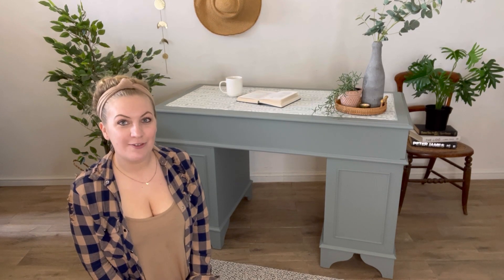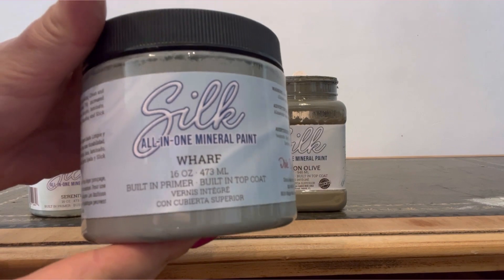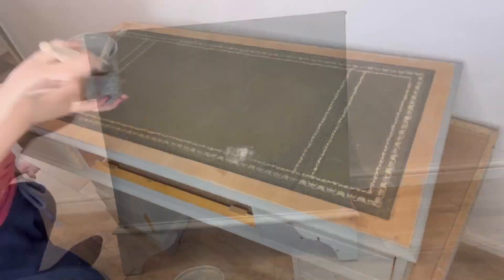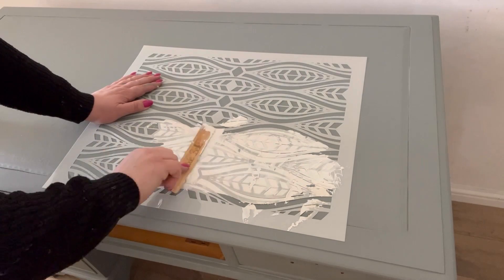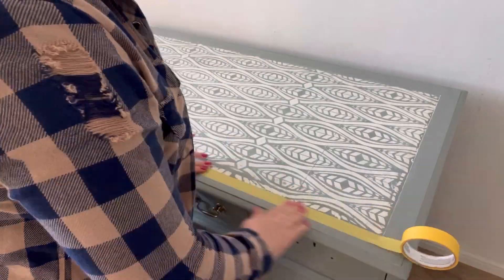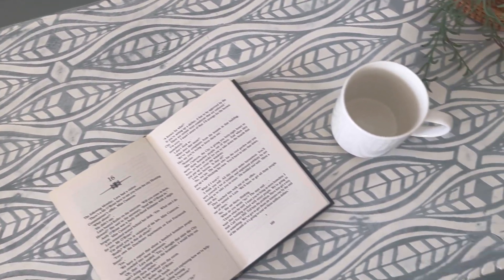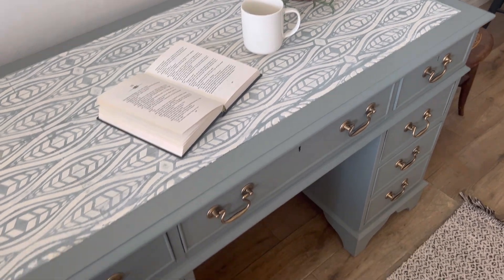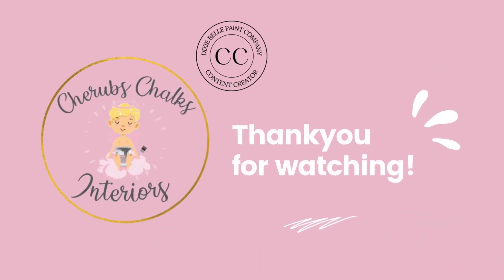Stencil You Favorite Details On Your Furniture With Belles and Whistles!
In this video, Laura from Cherubs Chalk Interiors shows us how she transformed this desk with our Silk All-In-One Mineral Paint and Belles and Whistles line. She creates her very own custom color to pair effortlessly with our Geometric Moderne Mylar Stencil. Let us know what you think!